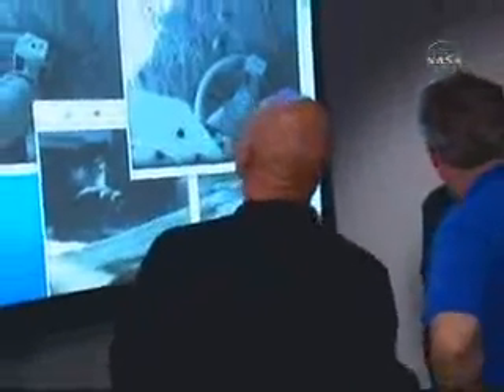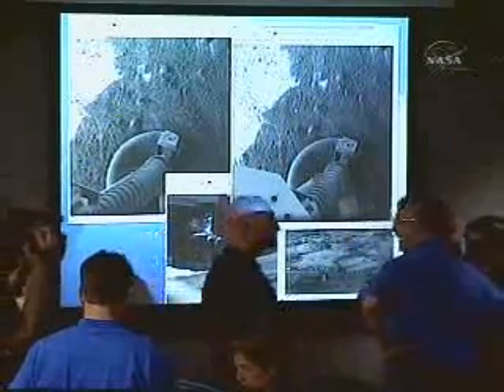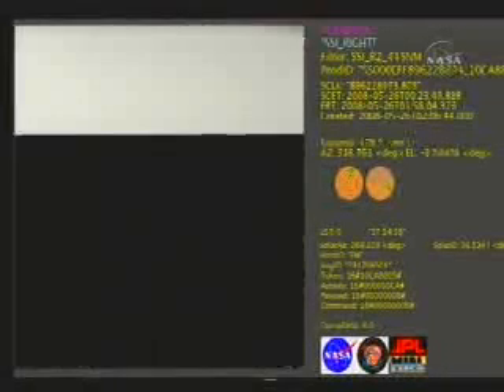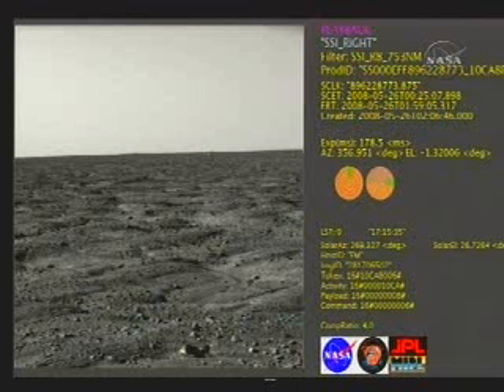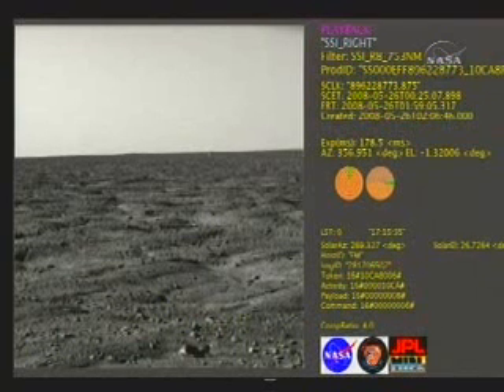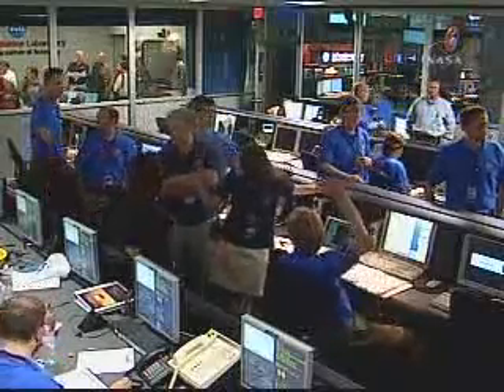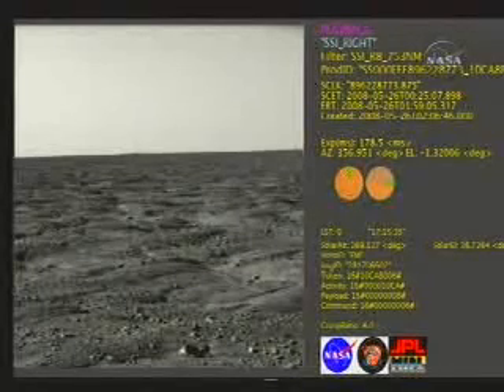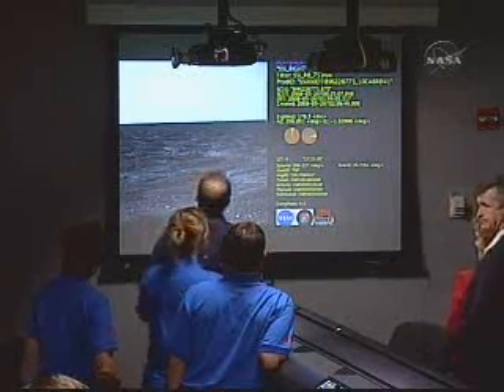Phoenix:Downlink of Data3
Phoenix-First Downlink of Data